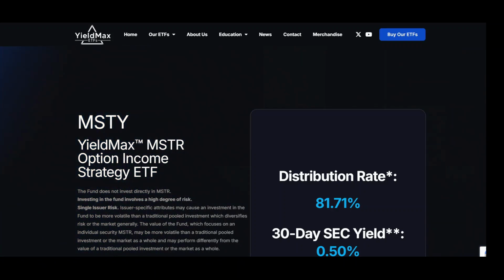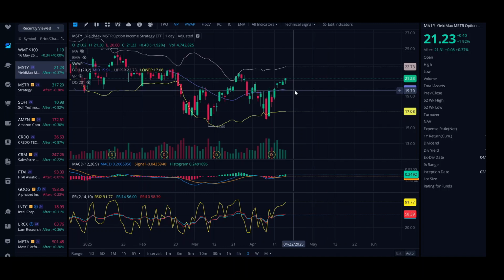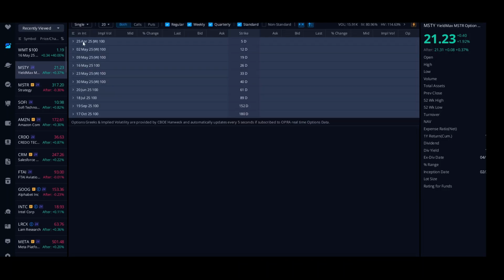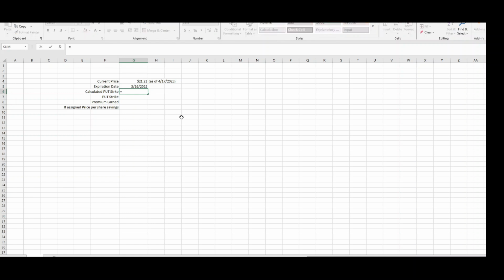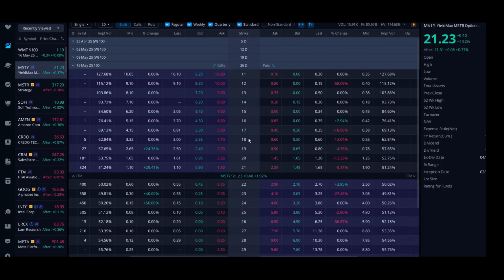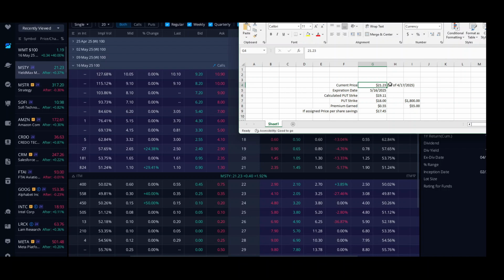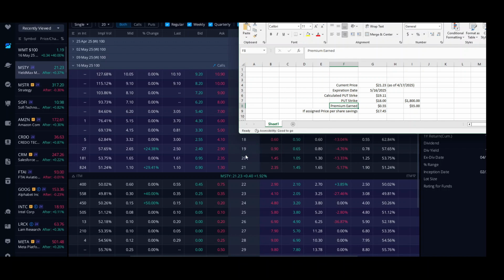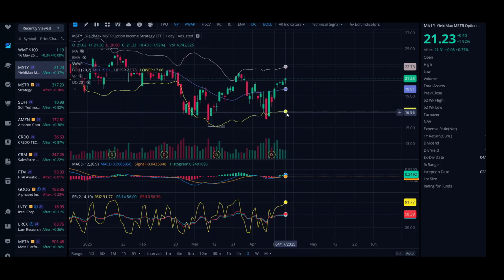Selling MSTY PUTs... What Price do I pick?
Ever wondered when is the best time to sell a PUT and what strike price or expiration date to select when selling a PUT?  I'm going to go over my thoughts on this one and how I calculate these to help pick a good price for selling a PUT.